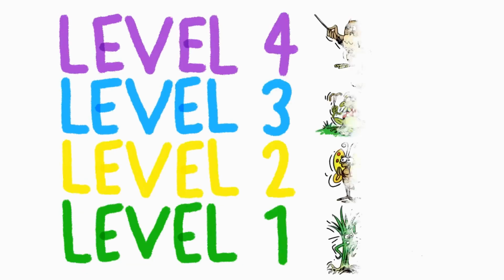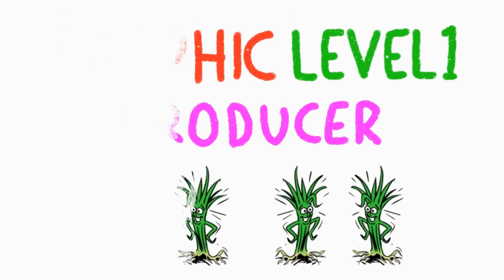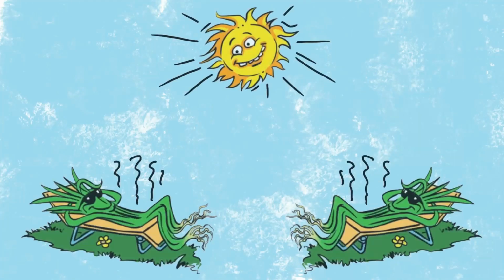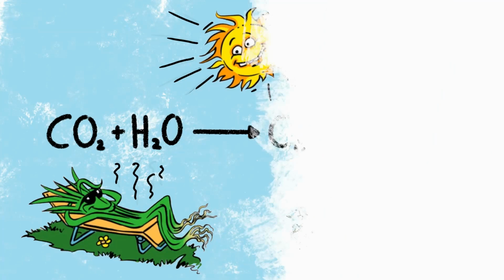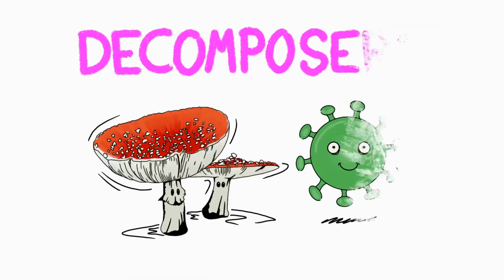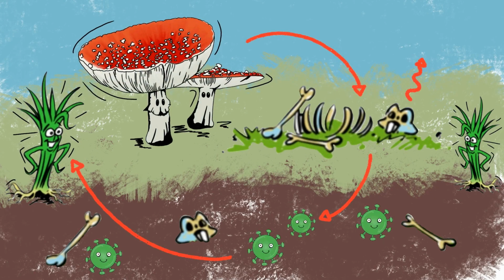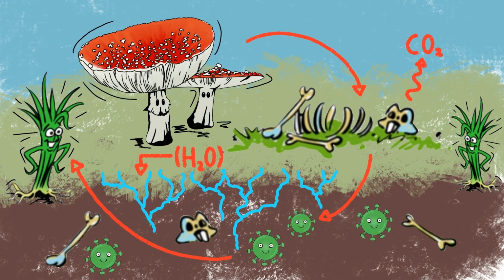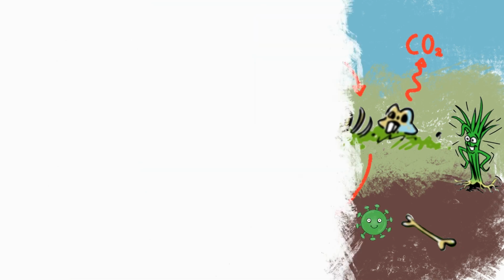Trophic Levels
Produced by students Krystian Dochring and Haydn Ball on Science Communication Module 22/23